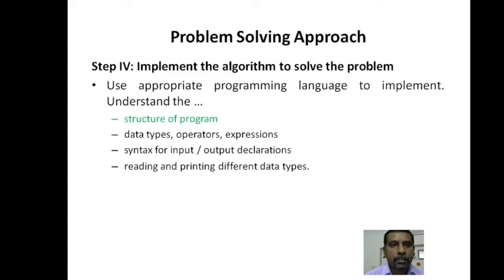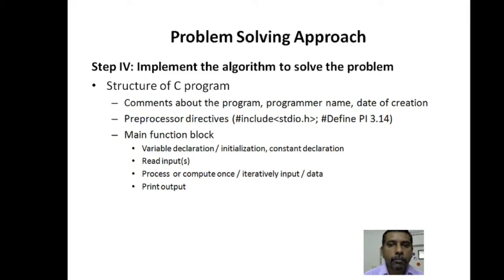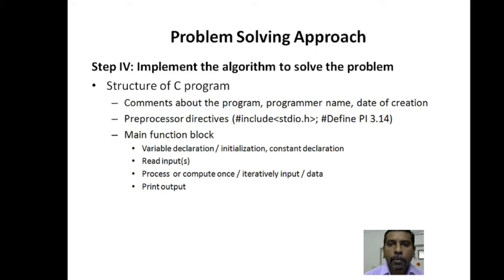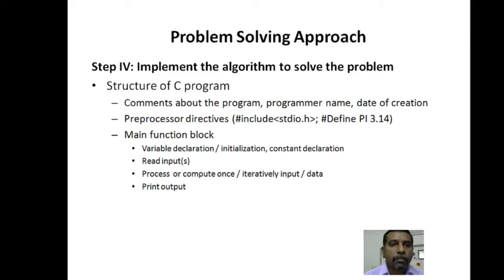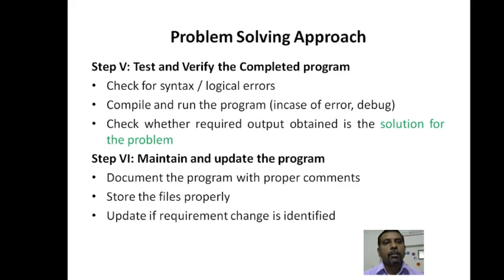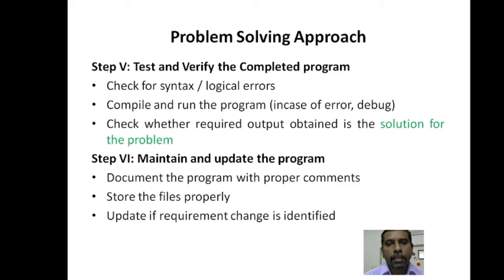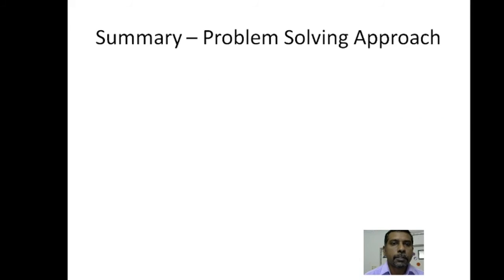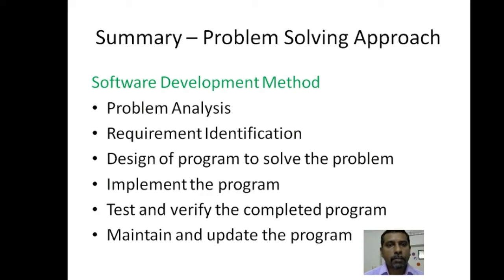Video 4: Introduction to Problem solving in programming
This video series introduces problem solving approach in programming